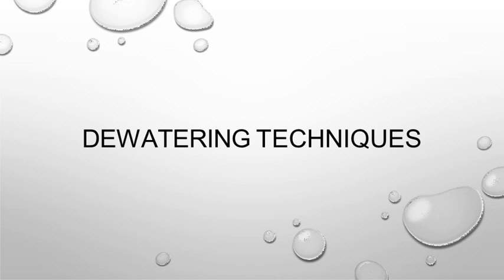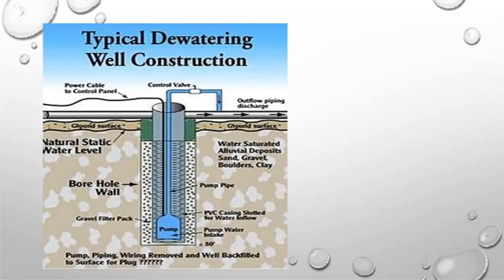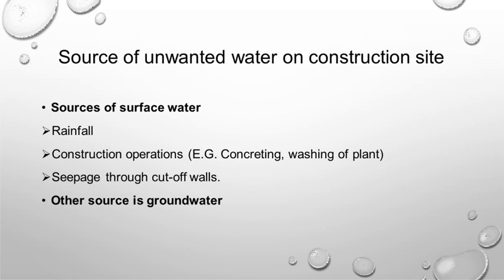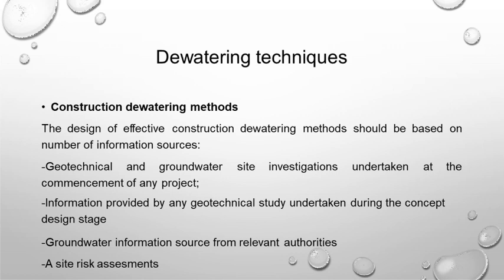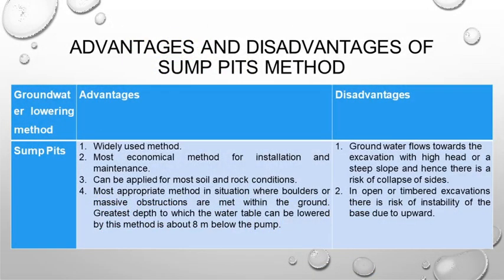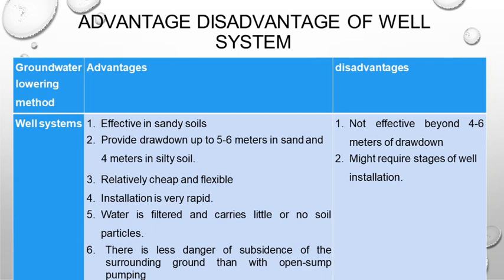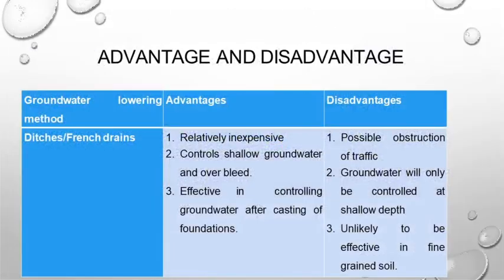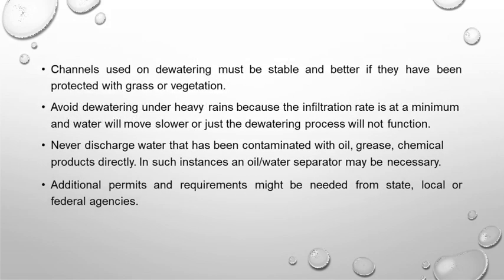Construction Equipment -7 DWE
Dewatering Equipments- Pumps